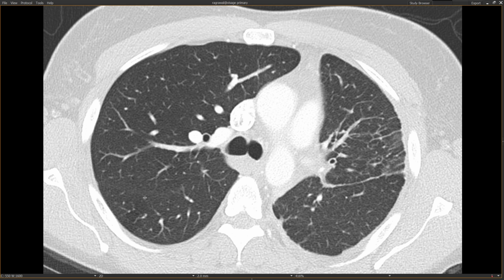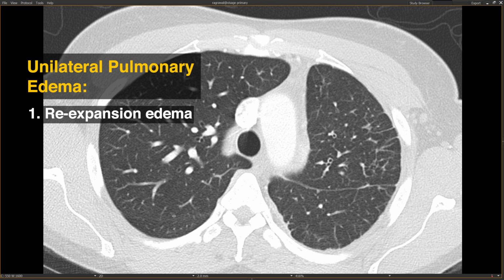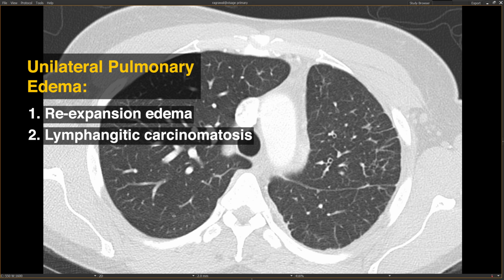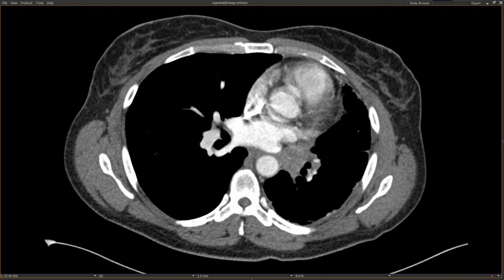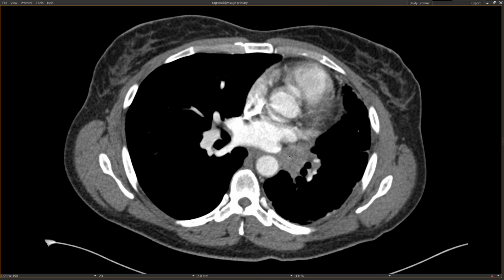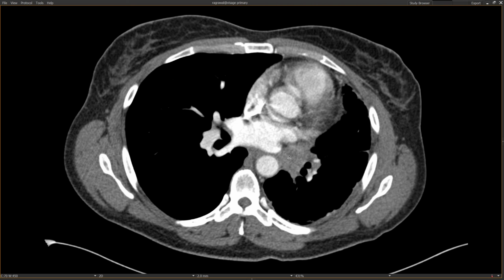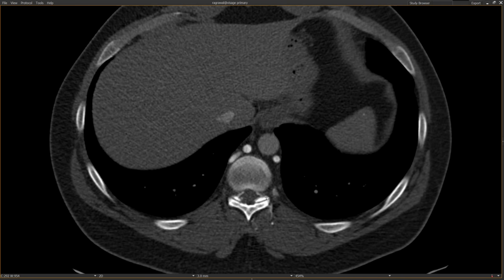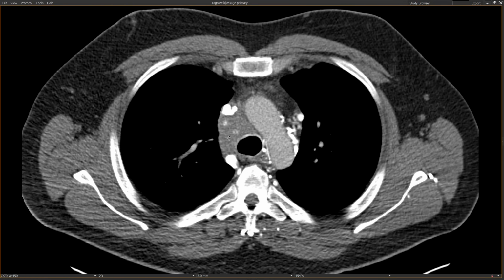Classic Case: Fibrosing Mediastinitis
Textbooks I like for chest radiology—
Med students and all residents: Felson’s Principles of Chest Roentgenology

Radiology residents: Thoracic Imaging: Pulmonary and Cardiovascular Radiology

Thoracic radiology fellows:  Muller’s Imaging of the Chest: Expert Radiology Series